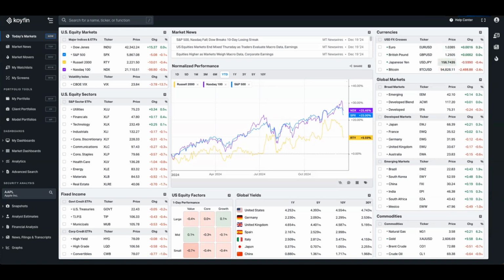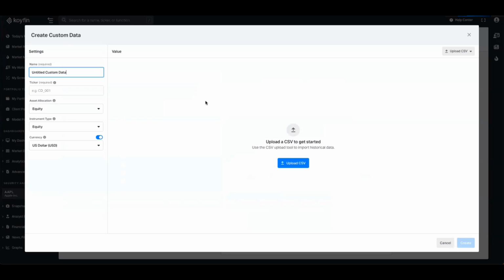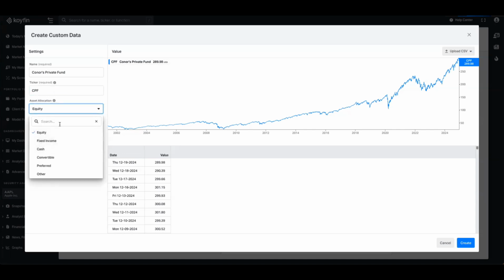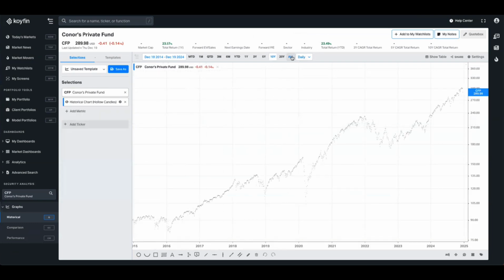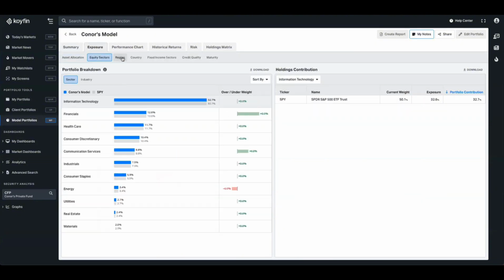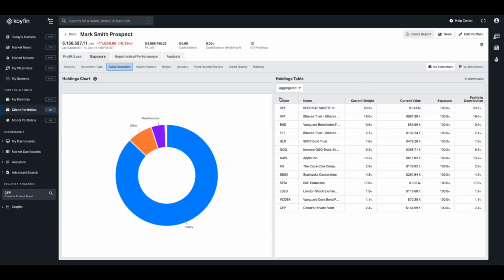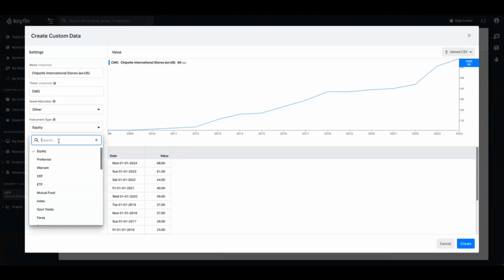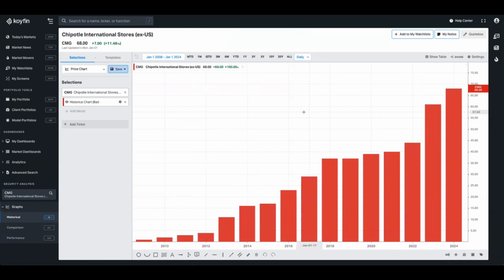Custom Data Series Release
✨ Now Live: Custom Data Series

Custom Data Series allows you to upload your own time series of custom data, using dates and values in a CSV. These assets will be created in the Koyfin system and accessible in Charts, Watchlists, and Portfolios.

About Koyfin

Koyfin is a global market analytics platform for researching and understanding markets. From bottom-up fundamentals to top-down macro analysis, our platform, powered by Capital IQ, is trusted by more than 500,000 investors. We offer global coverage of equities, analyst estimates, transcripts, filings, screeners, financials, portfolios, charting, macro data and custom dashboards.